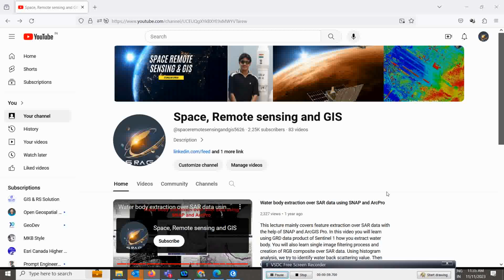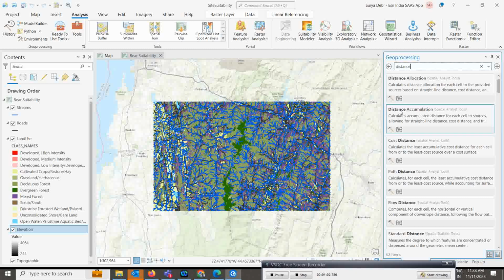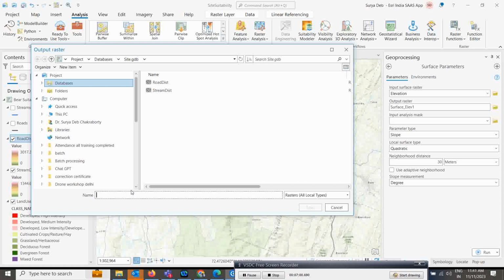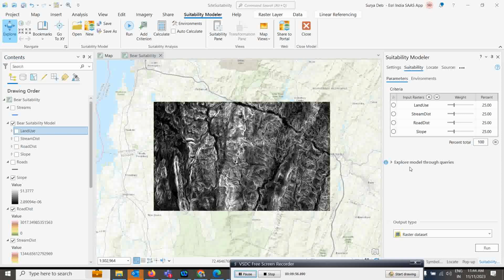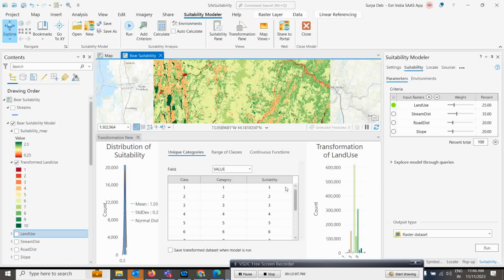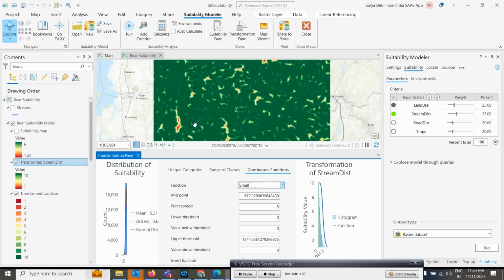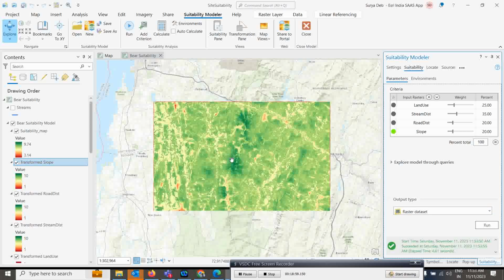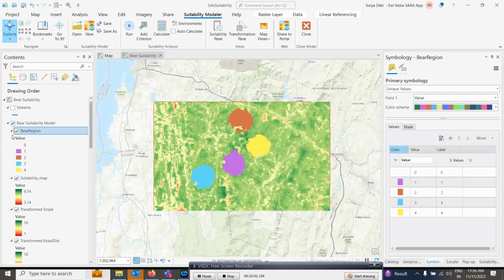Site Suitability Mapping for Bear Habitats Using ArcGIS Pro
In this interesting YouTube video, we're going to talk about how technology, specifically something called ArcGIS Pro, helps us take care of bear homes. It's like making a special map that shows us the best places for bears to live. We'll show you how this technology helps people who care about nature and animals decide where it's best to protect and help bears. You don't need to be an expert to watch—whether you're curious about maps or just like learning about how technology helps animals, this video will show you in simple terms how we use ArcGIS Pro to make sure bears have the best places to live and thrive.